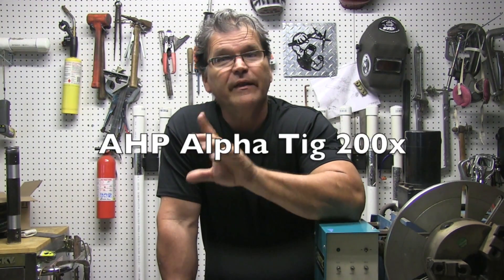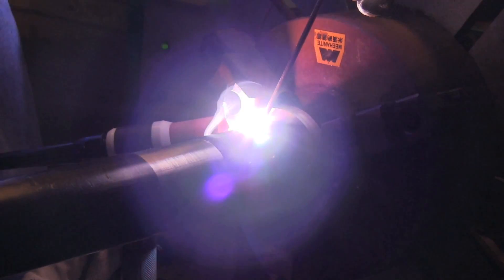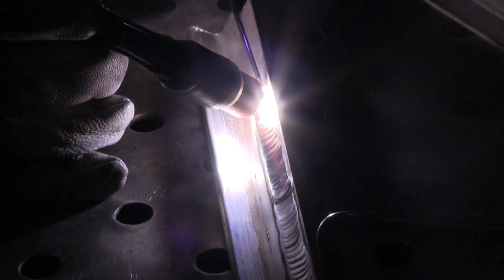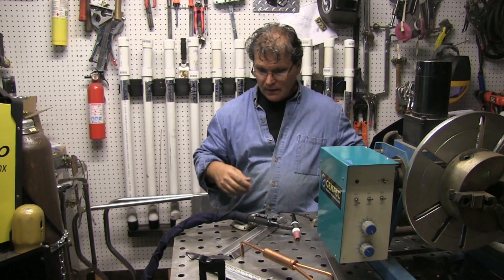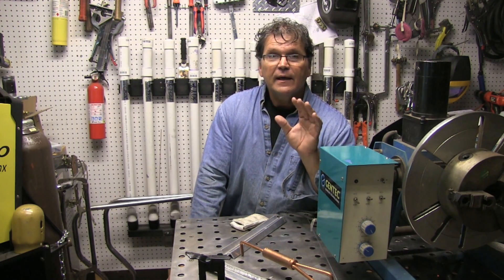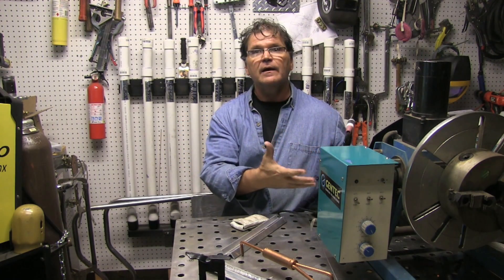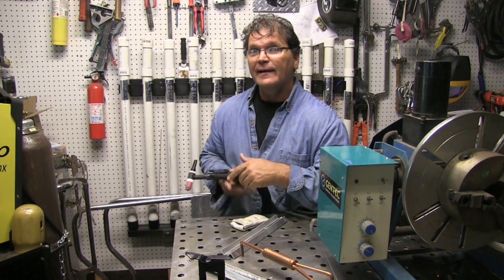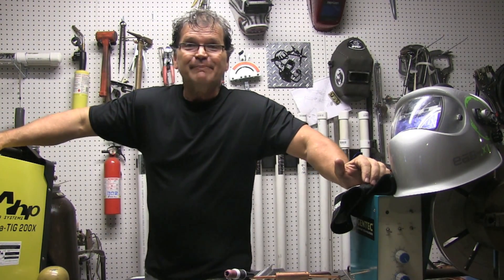AHP AlphaTig 200x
for a detailed article on this welder go The AHP 2000 Alpha Tig 200x is an AC/DC Tig welder that comes complete with torch, ground clamp, foot pedal, regulator/flowmeter, and pigtail adapter for using with 115 volt power.

The one I am reviewing in this video was sent to me several months ago and I wasn’t able to make the time to get it out and weld with it for quite a while.

In fact, so much time passed that AHP has since come out with a newer version that has higher pulse capabilities.  ( the new 2016 version has 2 ranges for pulse…high and low and pulses up to 200 pps)